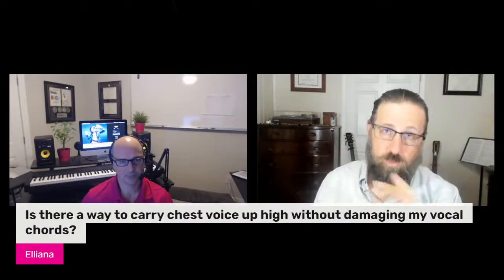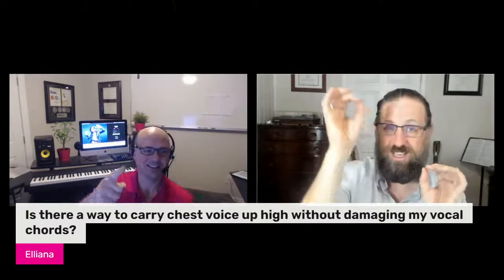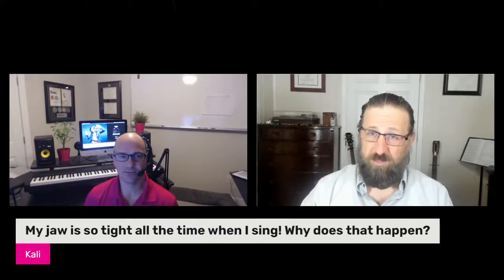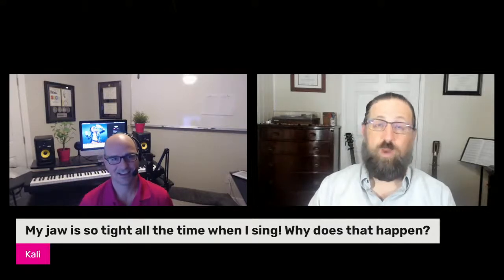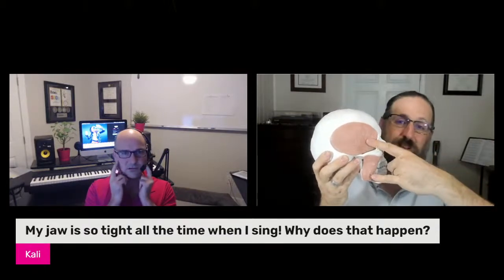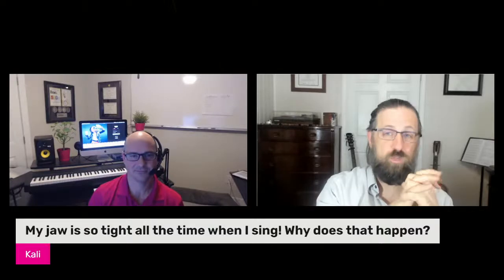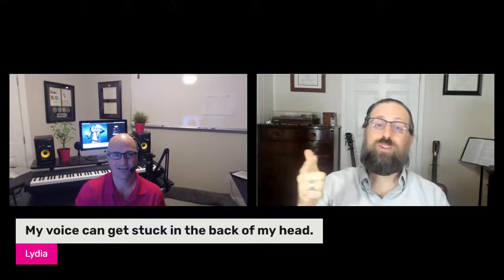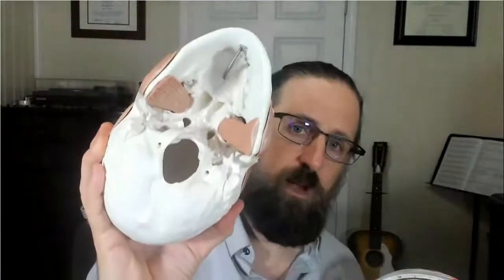Live with Dr. Elizabeth Ann Benson!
Tonight we talk with Dr. Elizabeth Annn Benson, author of "Training Contemporary Commercial Singers."

Dr. Benson has interviewed 26 expert CCM pedagogues working with leading CCM and musical theatre signers around the world, incorporating established teaching methodologies (including, among others, Speech Level Singing (SLS); Somatic Voicework The LoVetri Method; and Lisa Popeil's Voiceworks) as well as eclectic and independent pedagogical approaches. She discusses their backgrounds, theories, and approaches, giving teachers the collective wisdom of some of the world's very best pedagogues.